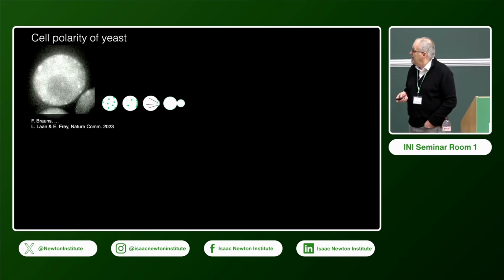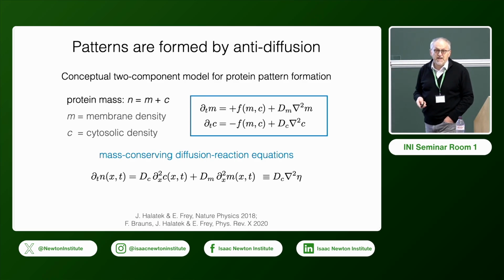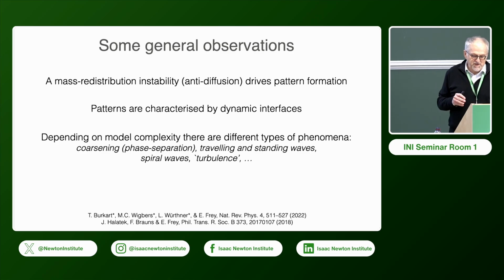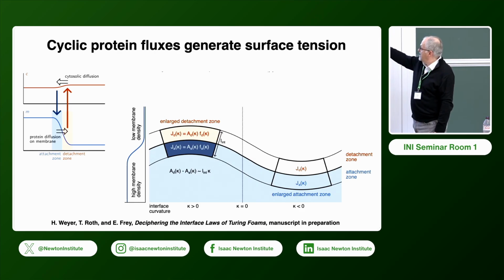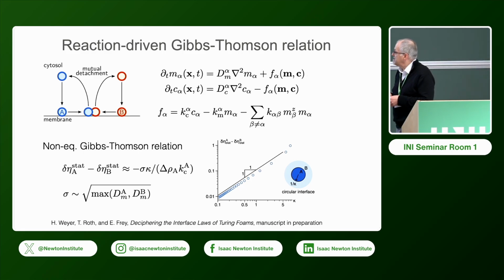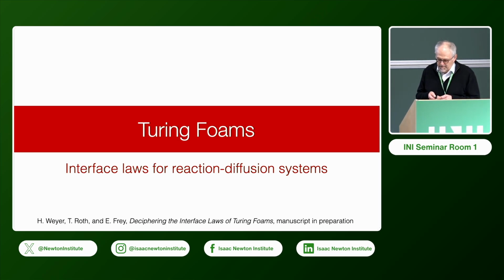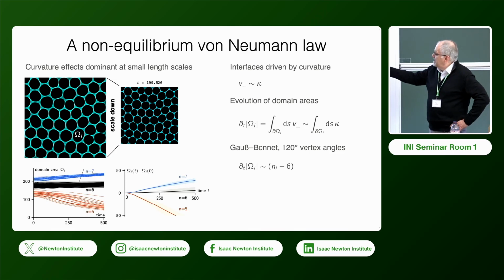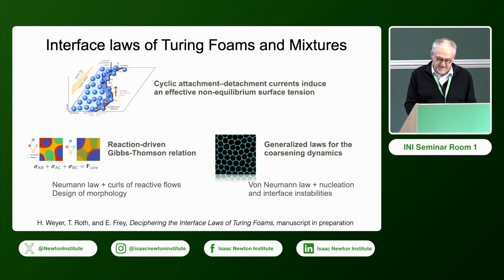ADIW04 | Prof. Erwin Frey | Turing foams and active foams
Speaker: Professor Erwin Frey (Ludwig-Maximilians-Universität München)

Date: 11th Jun 2024 - 9:30 to 10:20
Venue: INI Seminar Room 1
Title: Turing foams and active foams
Event: (ADIW04) Anti-Diffusion in Multiphase and Active Flows